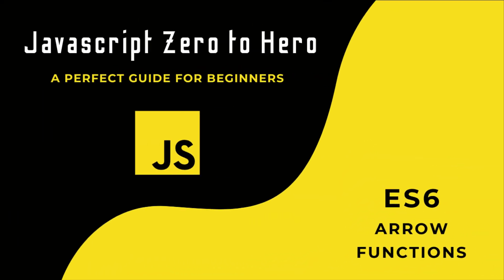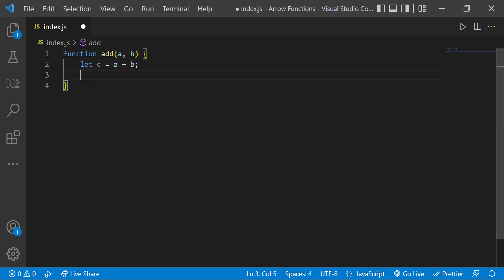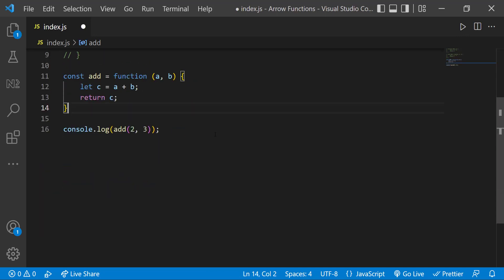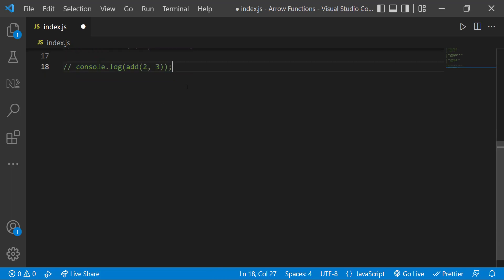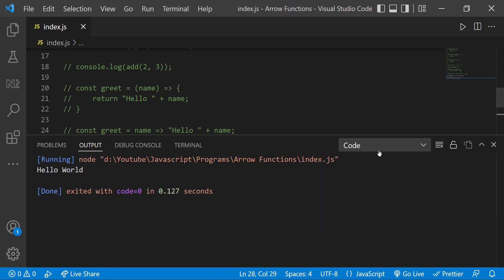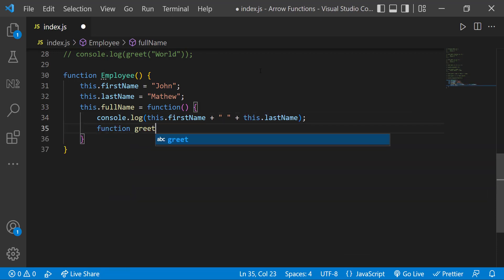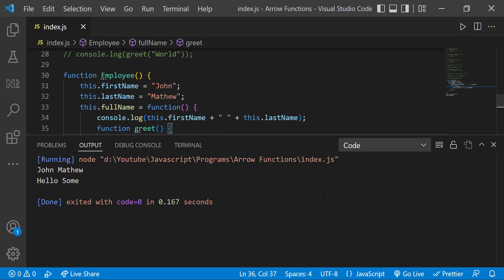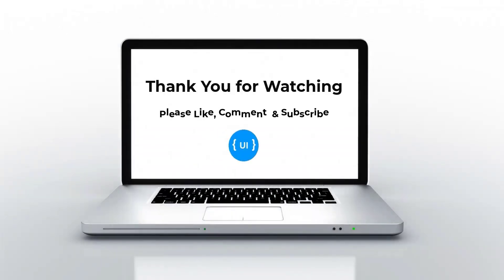ES6 Arrow Functions: A Beginner's Guide to Mastering JavaScript from Zero to Hero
Master the power of arrow functions in JavaScript's ES6 update! This beginner-friendly tutorial breaks down everything you need to know, from using arrow functions for cleaner code to understanding the key differences between arrow functions and normal functions.

Whether you're a complete JavaScript newbie or looking to refresh your skills, this video will equip you to confidently use arrow functions in your projects.

In this tutorial, you'll learn:

What arrow functions are and why they're awesome
How to write basic arrow functions
Using arrow functions with multiple parameters
Understanding implicit return in arrow functions
Arrow functions vs. normal functions: When to use each
...and more!

TIMESTAMPS
00:00 INTRODUCTION
00:40 EXAMPLE
02:10 ARROW VS NORMAL FUNCTION